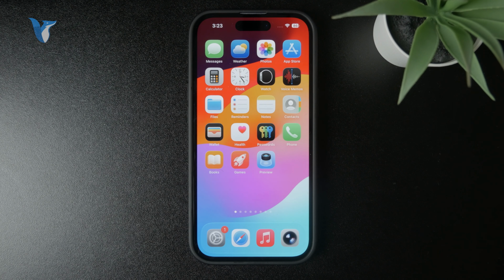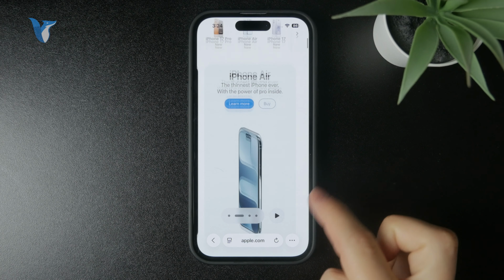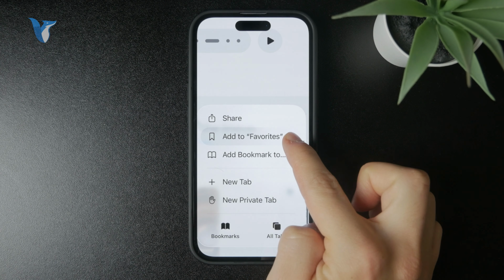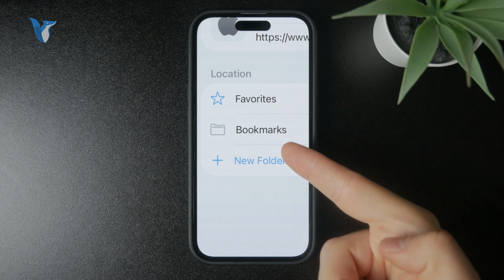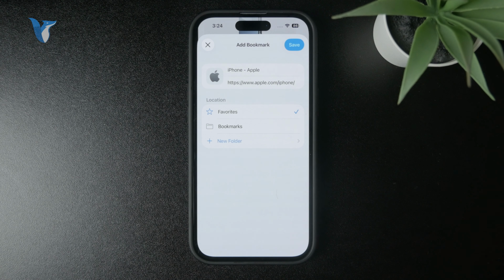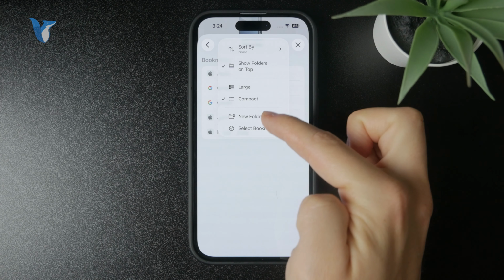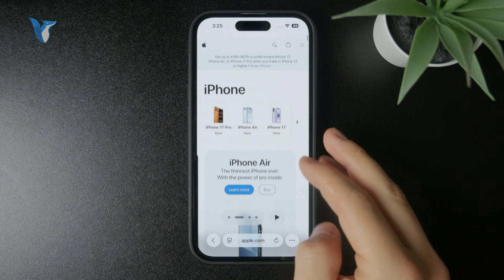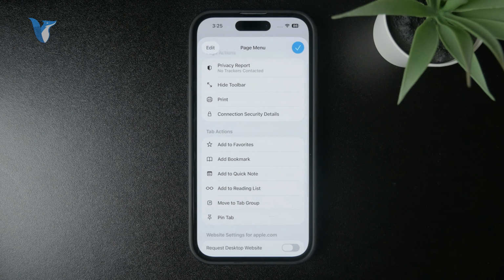How to Add Webpage to Favorites on Safari iPhone (tutorial)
Want quicker access to your favorite websites on Safari? In this video, you’ll learn how to easily add any webpage to your Favorites list on your iPhone for faster browsing.